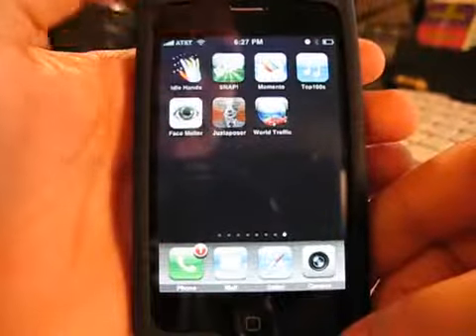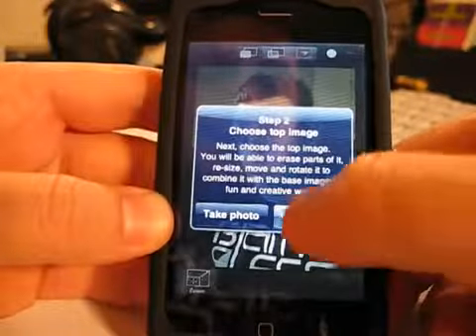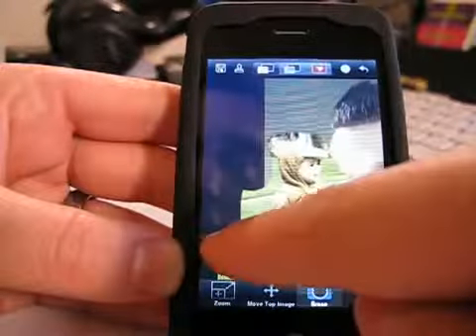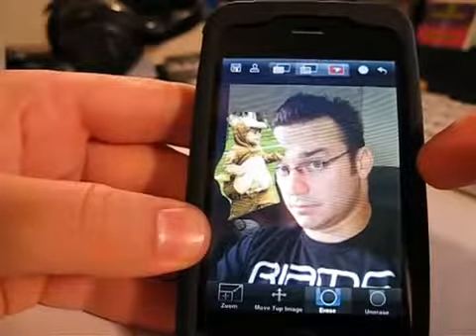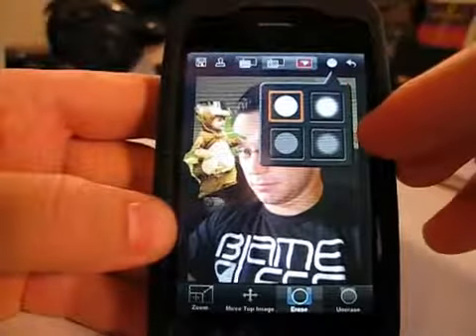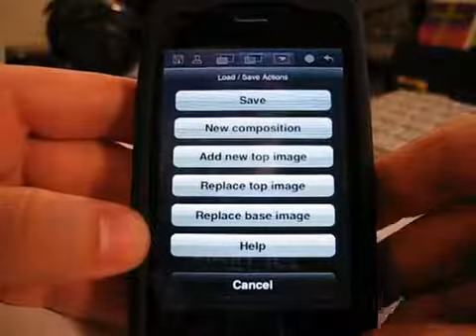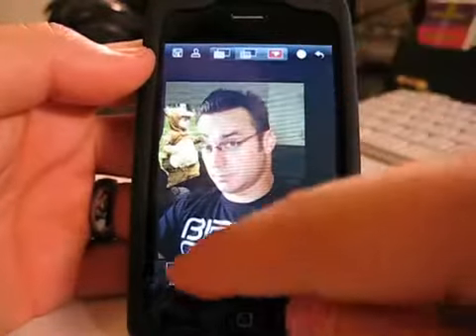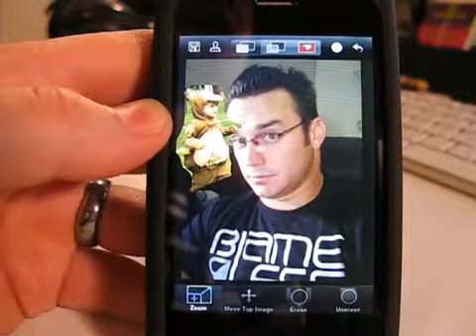Juxtaposer iPhone App Review - TheAppPodcast.Com1267